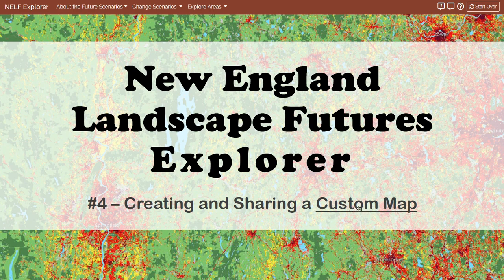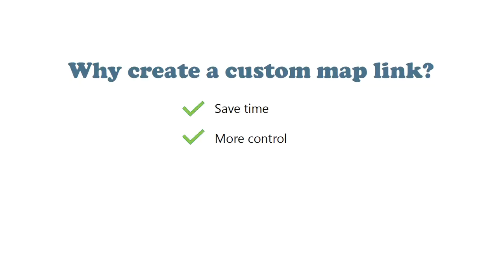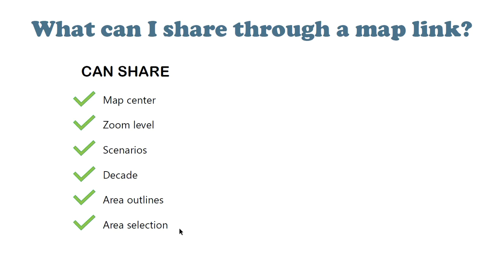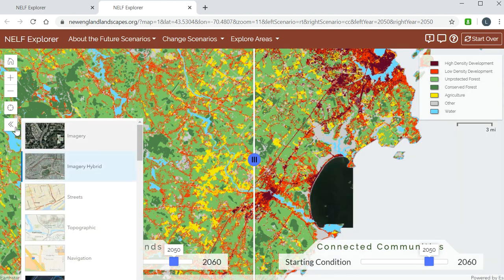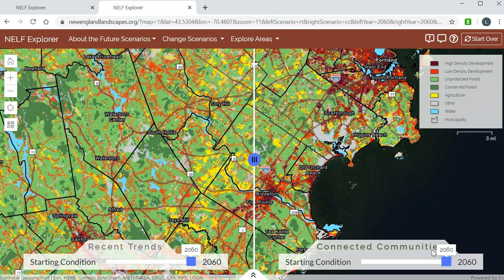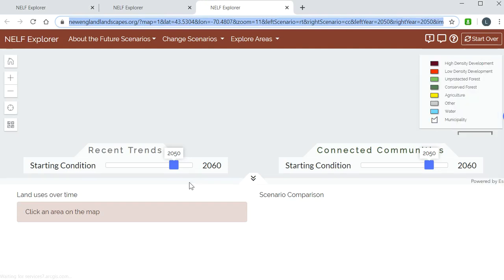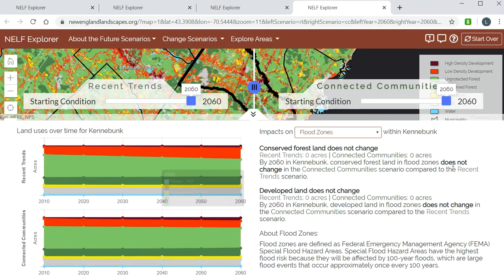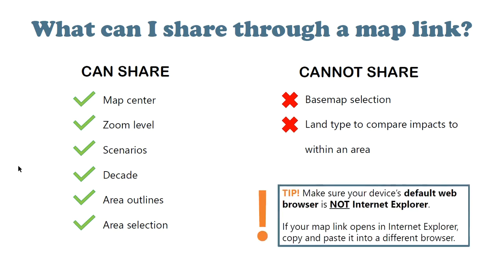Sharing Custom Maps with Links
A custom map is one showing a place and scenario combination of your choosing. Links to custom maps can save you time and grant you control over how your students or collaborators interact with NELF Explorer. This video explains and demonstrates what NELF Explorer customizations can be shared through links.